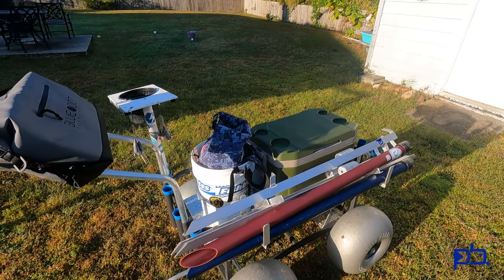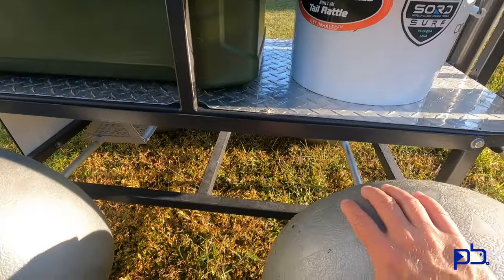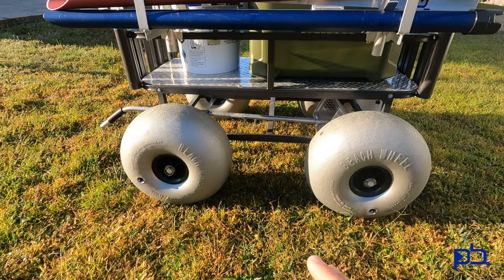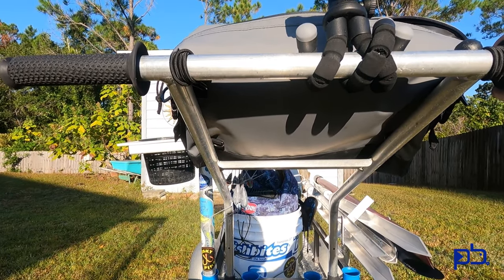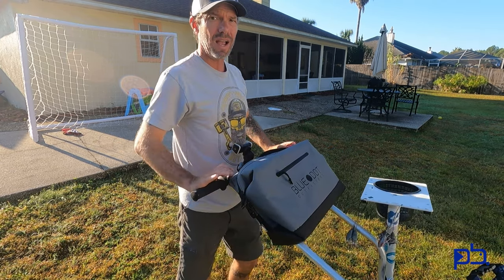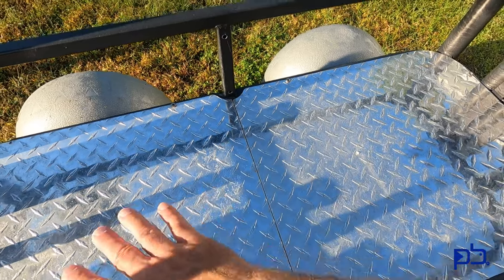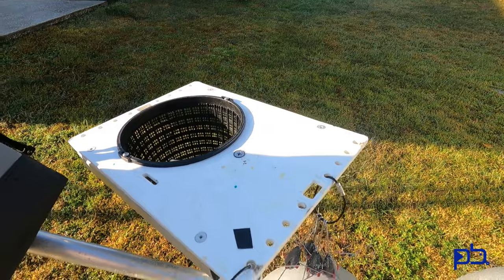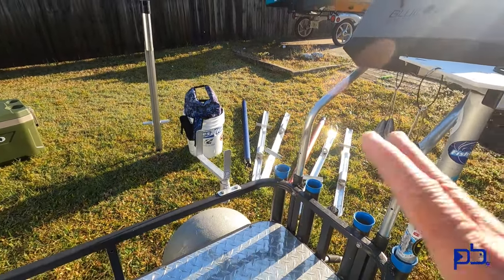Beach Cart Modifications. What I have changed after 6-Months of USE.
SEEKWAY Water Shoes: BLANE20off

Blue Dot Kayak Cooler: BLANE10

Strapinno Straps: PERDIDOBLANE

Kayak Camping:
163 Pieces First Aid Kit

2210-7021